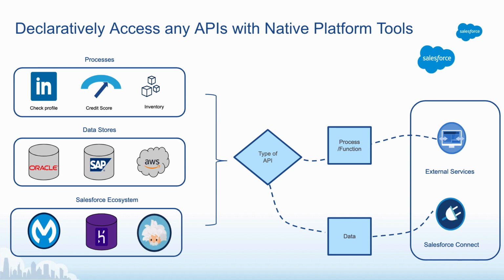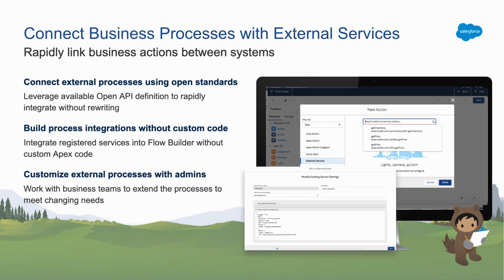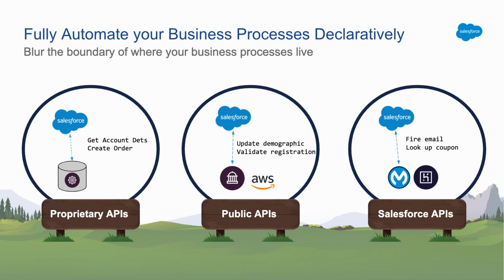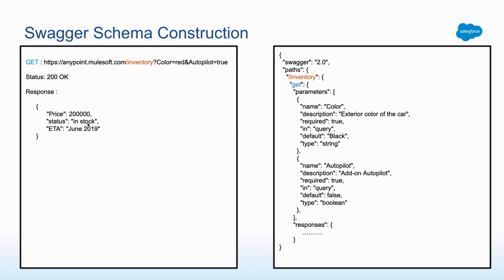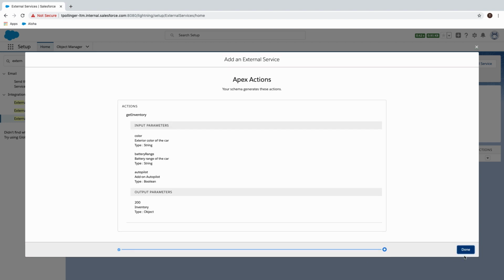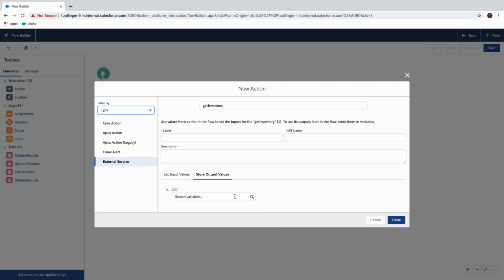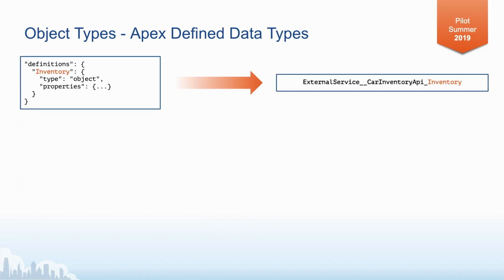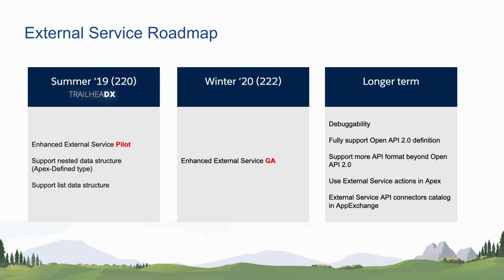Plug and Play Your External Services Connector to Any REST API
Last Summer, we introduced External Services, and with it the ability to declaratively consume an external Swagger or OpenAPI definition API without writing a line of Apex code. In this session, we want to show you how we've come even further since then, highlighting our recent Summer release with live demos that every Admin will want to see. Learn how External Services declaratively integrates with any Rest API endpoint, expanding the range of processes you can consume. We'll then show how easy it is to invoke these well-defined processes in your automations, such as Lightning Flow.